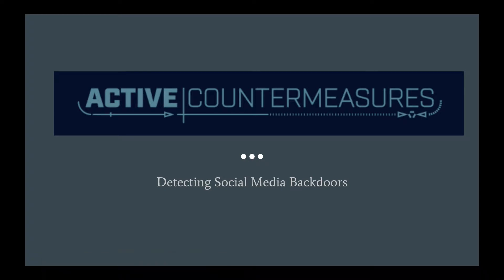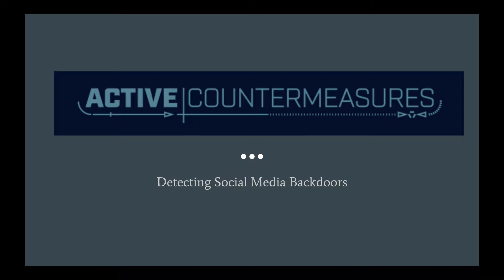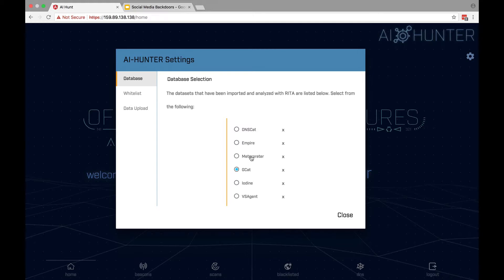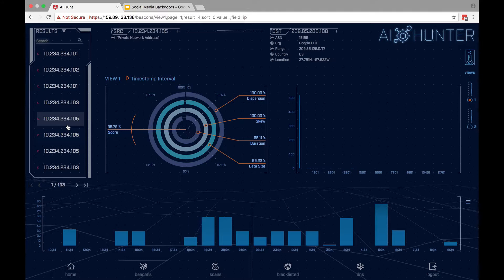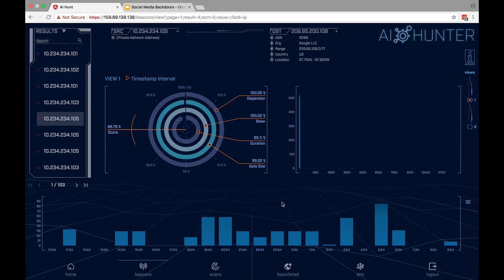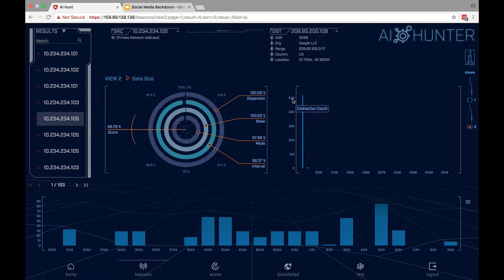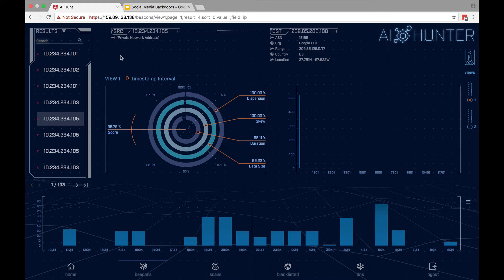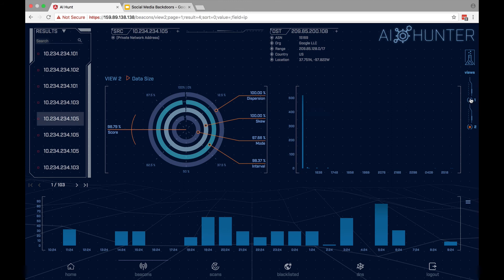AI-Hunter: Detecting Social Media Backdoors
Video Description: John Strand talks about Social Media Backdoors and how to detect them with AI-Hunter.